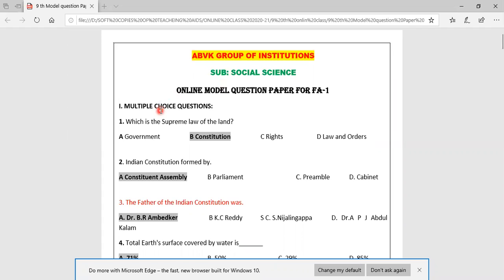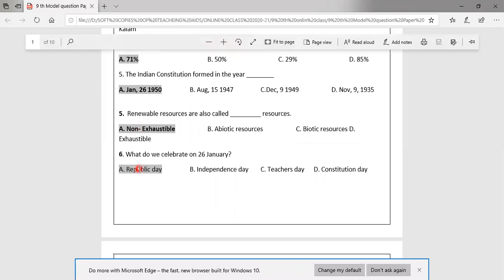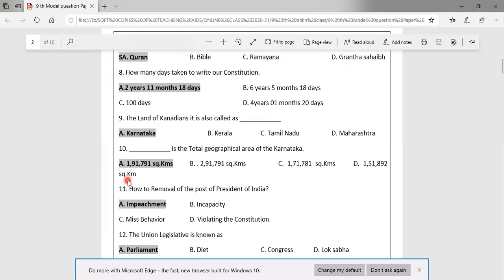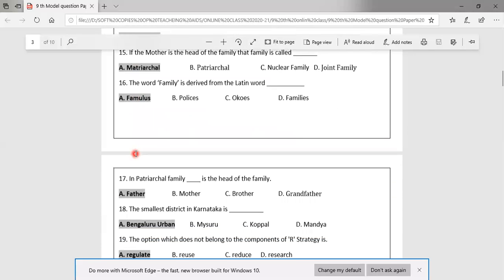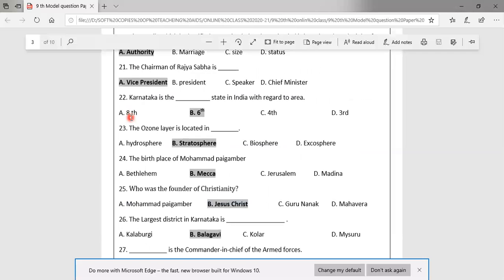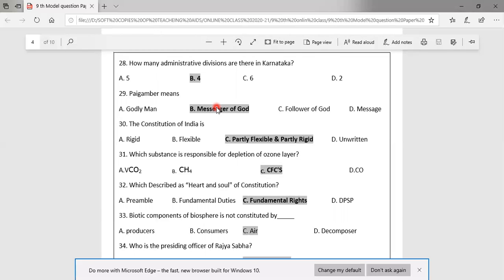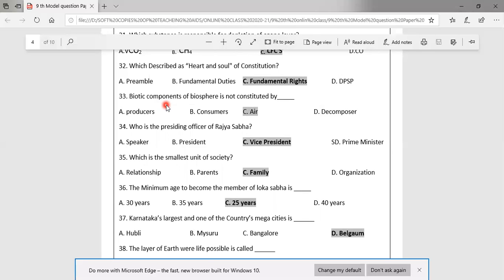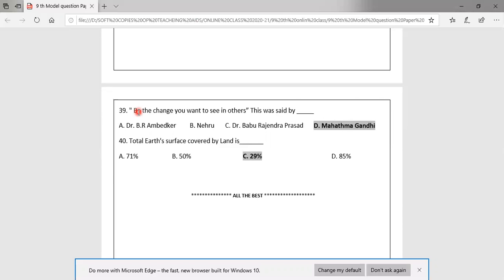FA 1 MODEL QUESTION PAPER 9TH